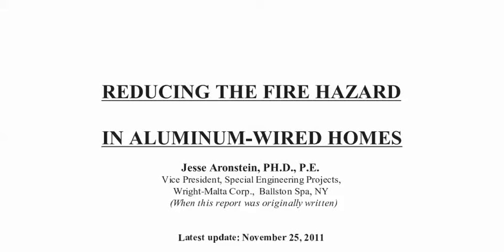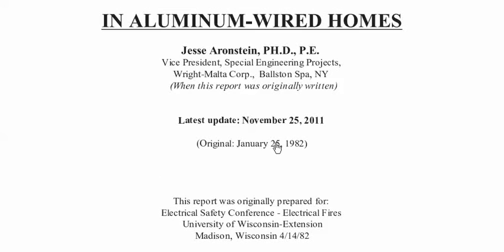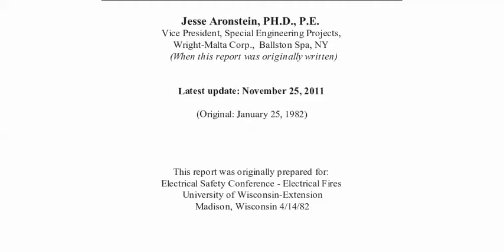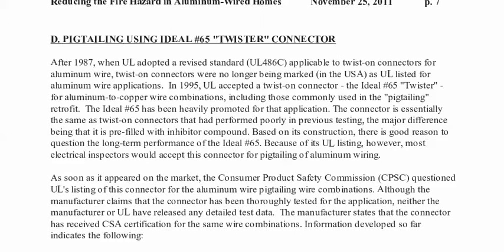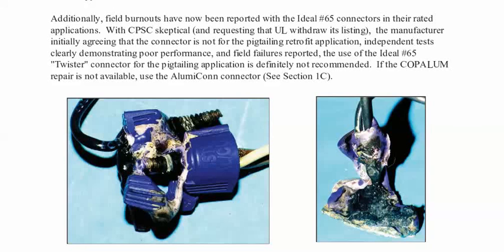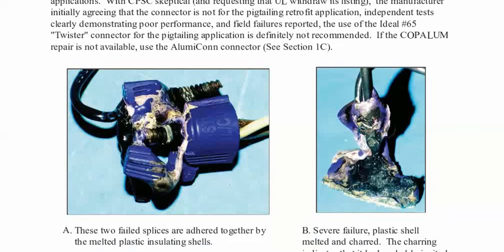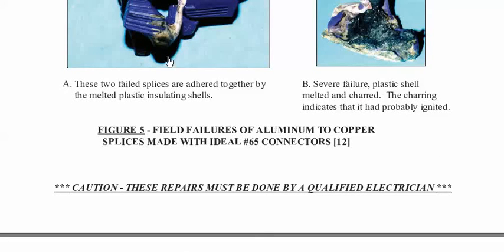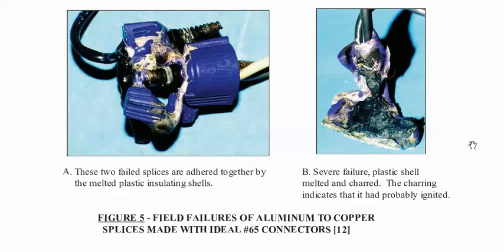Top Scientist's Report on Aluminum Wiring Connector Will Shock You!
Promoted as a solution to eliminate the hazards of bad aluminum wiring connections, the Ideal #65 Twist-on connector (wire nut) has a less than stellar performance according to a report put out by a top engineer-scientist.

Dr. Jesse Aronstein of  Schenectady, NY, was the lead engineer on an aluminum wire research project which a U.S. government agency, Consumer Product Safety Commission (CPSC) assigned, amoungst others, to Wright-Malta Corporation back in the early eighties.

After studying thousands of aluminum wire connections and connectors over decades both in laboratory experiments and in-the-field testing in Canada and the USA, Dr. Aronstein determined that the Ideal #65 may not be the 'ideal' solution to your aluminum wiring connection hazards.

This video will reveal the information he provides in his report, "Reducing The Fire Hazard in Aluminum-Wired Homes", about these potentially dangerous devices.

He outlines why they are dangerous and, furthermore, a bit of the background of how they were approved by UL in the USA and CSA in Canada.

I interviewed Dr. Aronstein in 2014 and he requested that I do not quote him directly, but from the report only.

The reason? As you will see in the report he chose his words very carefully both to simplify for any reader and to be exceptionally clear about what he is talking about.

Interesting to note, he has never been sued in the decades he has spoke up against practices of manufacturers of aluminum corrective devices and of the 'independent' approval bodies such as Underwriters Laboratories (UL) and Canadian Standards Association (CSA).

Think of that... he has never been sued by massive corporations in an industry with a product where millions and millions of dollars is at risk. Why? Because he has the research to back up his statements.

Nobody wants to try to beat him.

This is the fellow whose recommendations I follow and that any electrical contractor willing to tackle the aluminum wiring issues worth his salt should too.

This report is very concise, to-the-point and quite easy to read.

Get yourself educated and the decide what you want to do with your aluminum wiring hazards.

You WILL know more than most electricians do about this very important topic. You certainly will be able to weed out the ones that don't know what they are doing.

What are the proper connectors to use?

Other searches that can bring you here:

ideal twister no. 65 calgary nw
ideal purple wire nuts ne calgary
ideal 65 wire nut calgary se
ideal aluminum to copper wire connector Calgary sw
al/cu wire connector nw Calgary
cu/al wire nuts Calgary ne
aluminum wire connectors se Calgary
aluminum to copper wire connectors sw Calgary